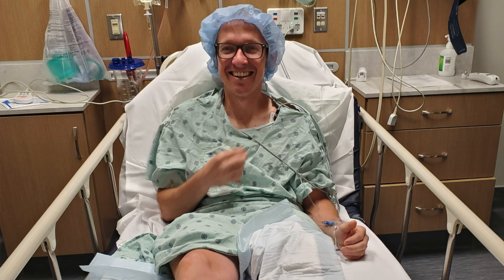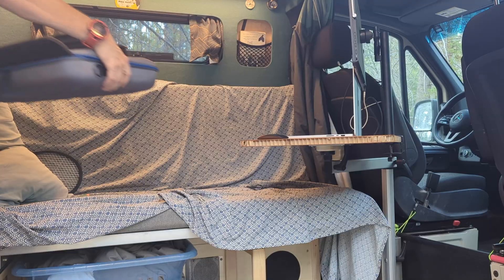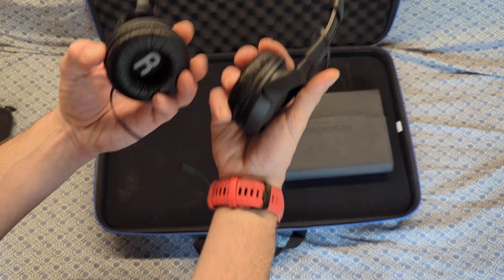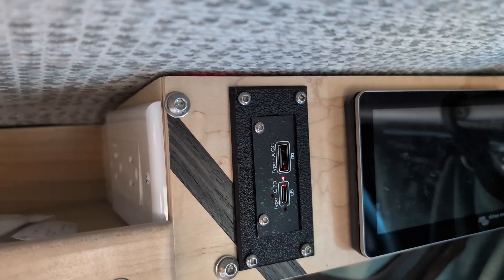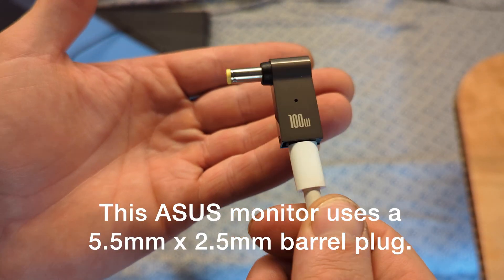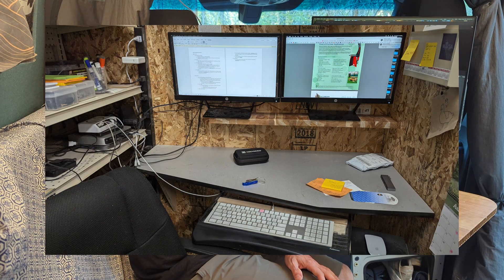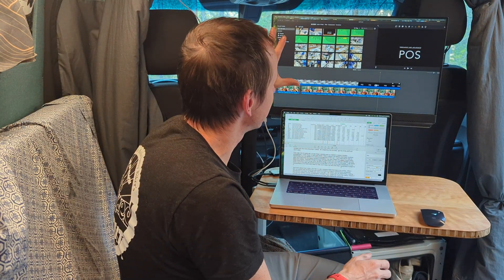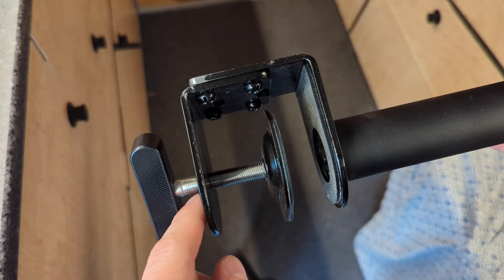Working While Traveling: DUAL MONITORS in the Camper Van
If you found this entertaining, educational or even enraging, consider supporting my channel. I appreciate it greatly. Please use the link:

After knee surgery I've found myself doing something I always avoided: working on my computer while traveling in the van.  To be productive I rely on dual monitors for my work flow.  This video is a deep-ish dive into what I consider to be the simplest possible way to get dual monitors for a mobile travel setup.

Product Links (Amazon Links Help Me Out, THANK YOU!)
Travel Case
USB-C PD Outlet
Barrel to USB Adapter
Charging Brick Adapter
Anker Power Strip